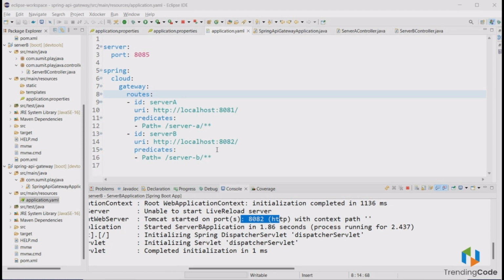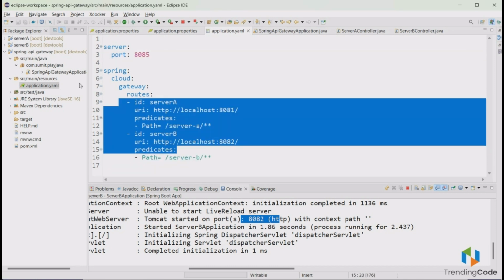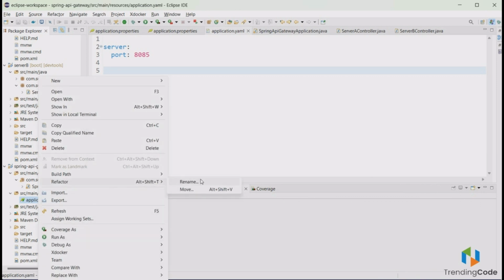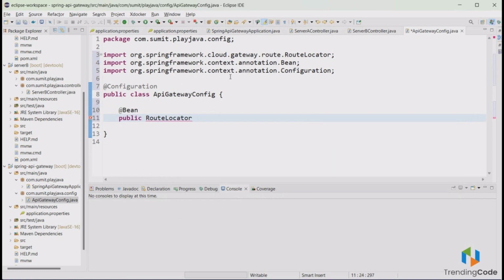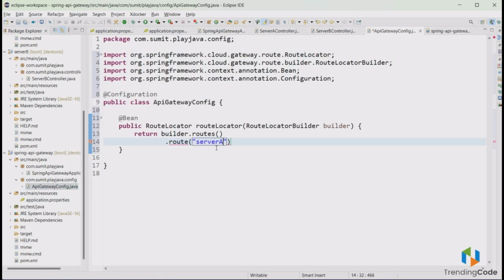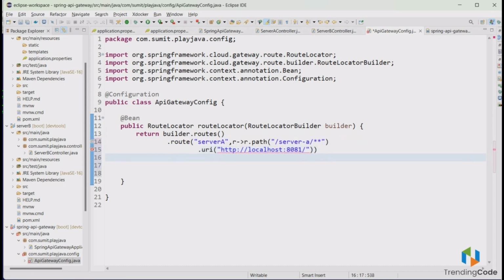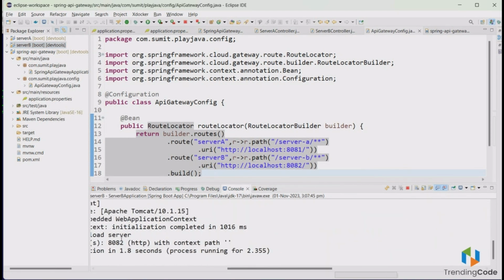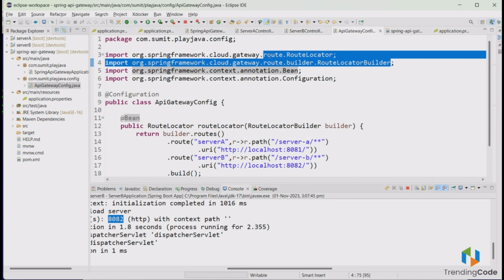Spring Cloud API Gateway | SpringCloud | API Gateway Of Spring Cloud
Hello Developers,

In this video I have explained api gatway development using spring cloud.